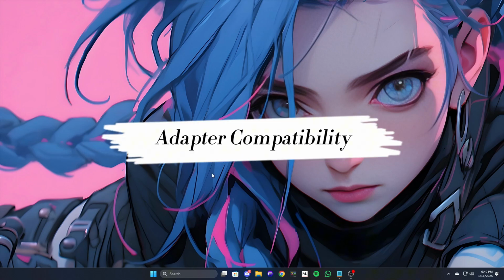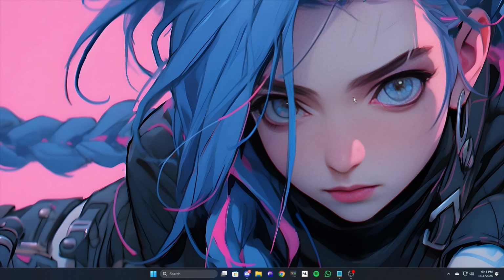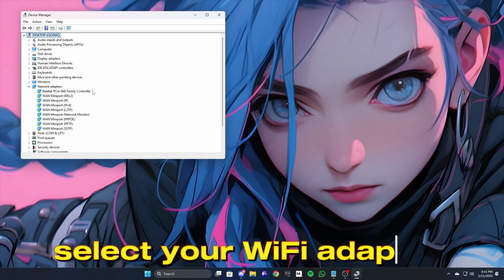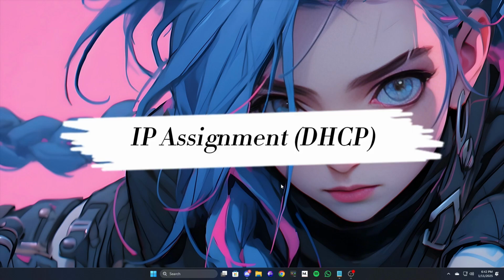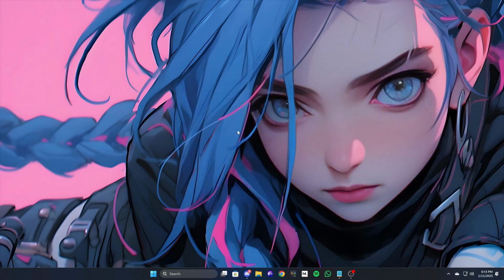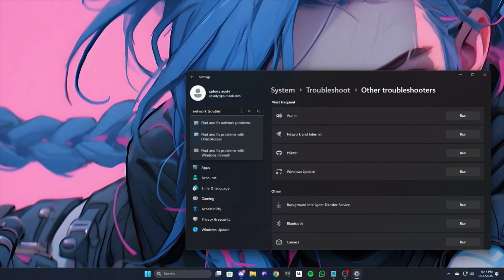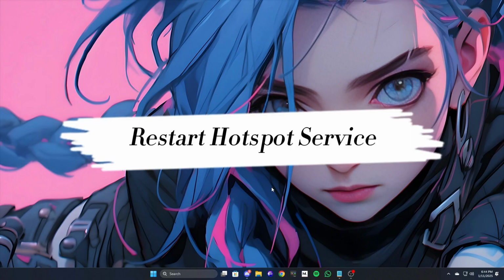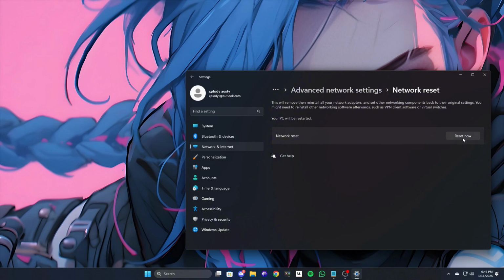Fix Mobile Hotspot Not Working on PC | Step-by-Step Guide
Are you struggling to connect your PC to a mobile hotspot? Facing "limited internet access" or connection issues? In this video, we walk you through simple and effective solutions to fix mobile hotspot problems on Windows.

Learn how to:
✅ Verify Wi-Fi adapter compatibility
✅ Update or reinstall drivers
✅ Configure IP settings to automatic
✅ Disable power-saving and Bluetooth interference
✅ Restart hotspot services and troubleshoot

By following these step-by-step methods, you'll resolve connectivity issues quickly.